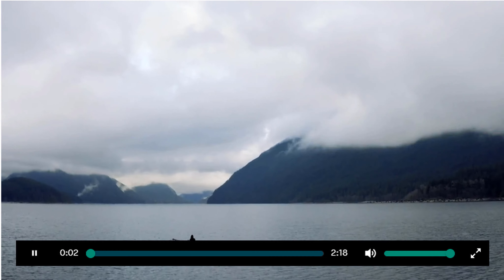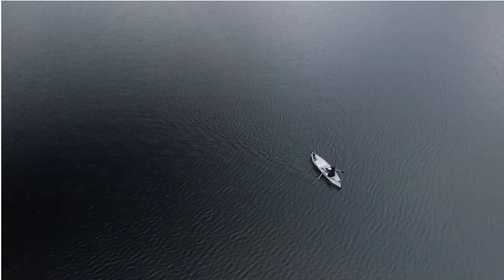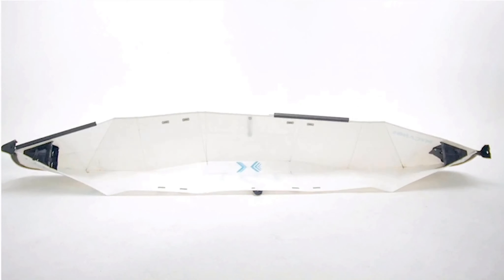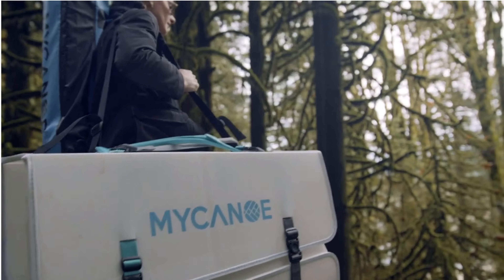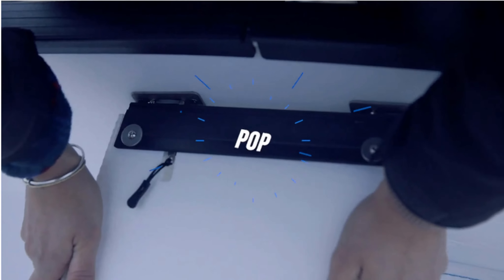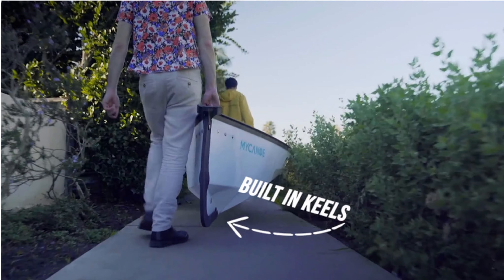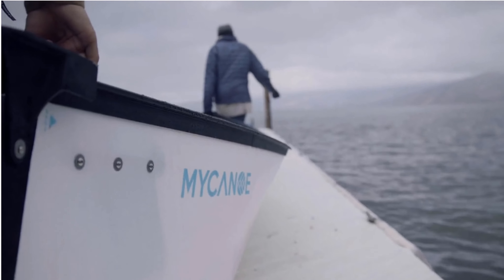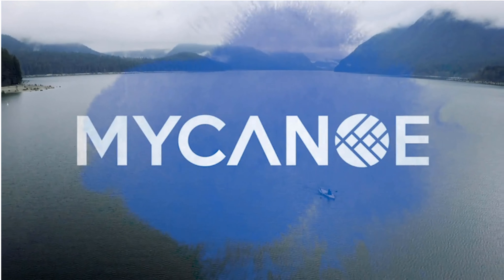MYCANOE POP: A PORTABLE ORIGAMI FOLDING CANOE